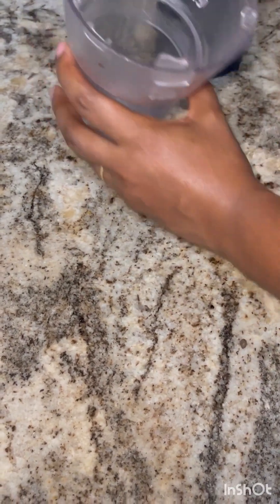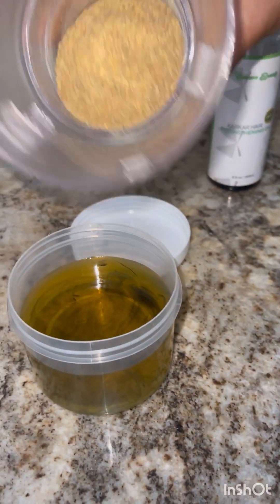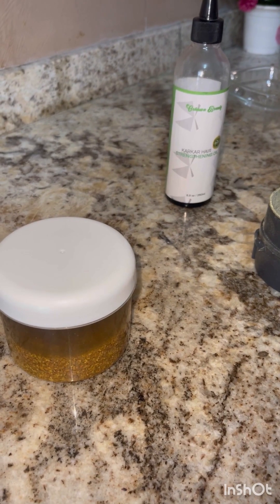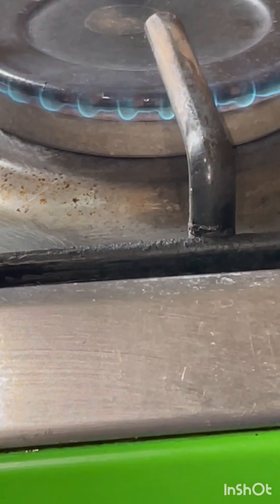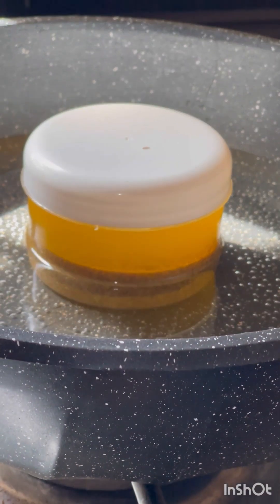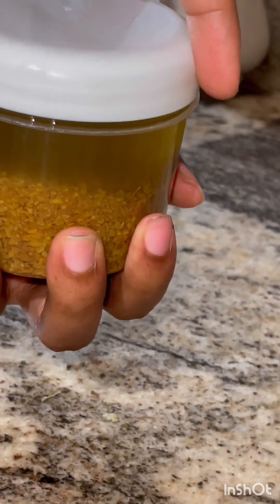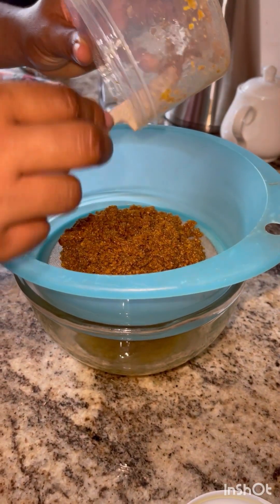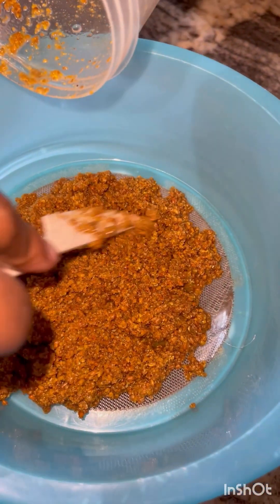Indian secrets to grow hair long,full and thick /Get healthy, shiny scalp/Fenugreek hair growth oil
If you love healthy hair, you’ll definitely love this DIY fenugreek oil that’s absolutely amazing and boosts growth, maintain healthy scalp and promote hair growth